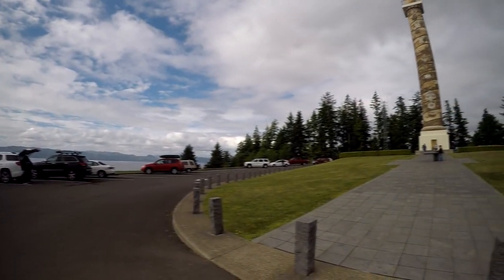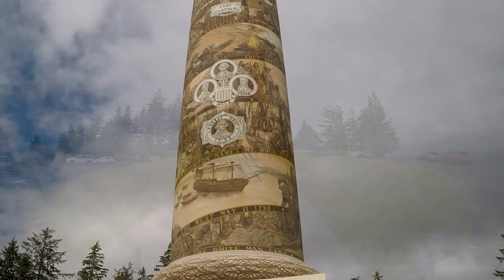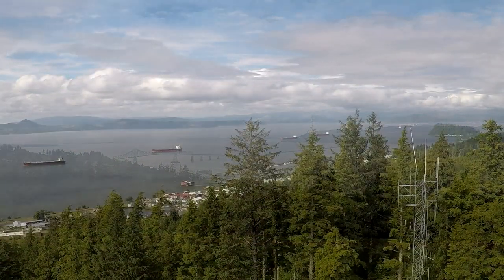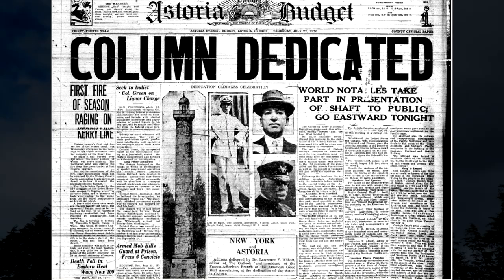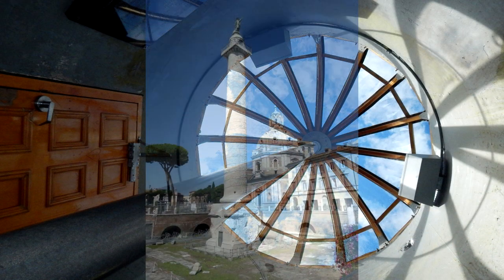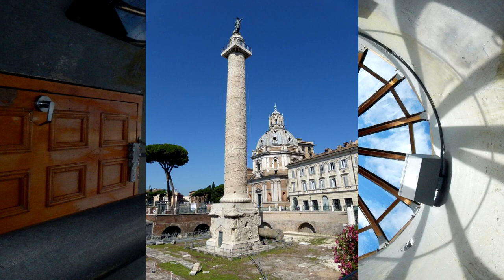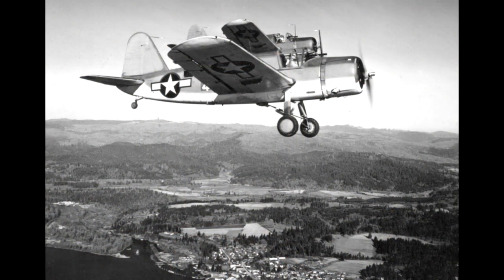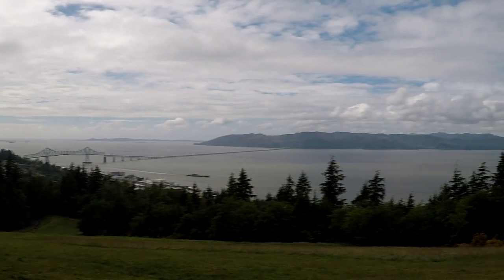Astoria Column, Astoria Oregon!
Descriptions of the scenes are listed in reverse order, as they appear on the column from top to bottom. (The Tonquin is a ship.)

14) Coming of the white settler and the railroad.
13) Fort Astoria returned to the United States, 1818.
12) Fort Astoria sold to the British and renamed Fort George, 1815.
11) The Tonquin, the Pacific Fur Company ship, blown up at Vancouver Island, 1811.
10) Pacific Fur Company Overland Party arrives at Astoria, 1812.
9) The Tonquin arrives at Astoria, 1811. Building of Fort Astoria.
8) The Tonquin, the ship belonging to John Jacob Astor's Pacific Fur Company, sails from New York, 1810.

7) Lewis & Clark Expedition builds Fort Clatsop.
6) Lewis & Clark Expedition spends the winter of 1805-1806 on the Lewis & Clark River near Astoria.
5) Lewis & Clark Expedition boiling sea water to make salt.
4) Lewis & Clark Expedition, first to cross the continent, arrives at Astoria, 1805.
3) Native American village on land now known as Astoria.
2) Discovery of the Columbia River by Captain Robert Gray in the ship Columbia, 1792.
1) Native Wilderness.